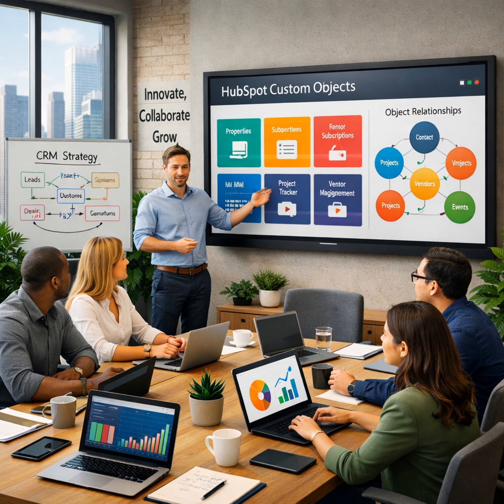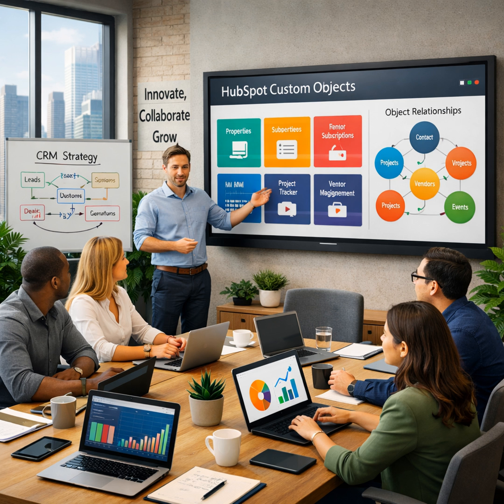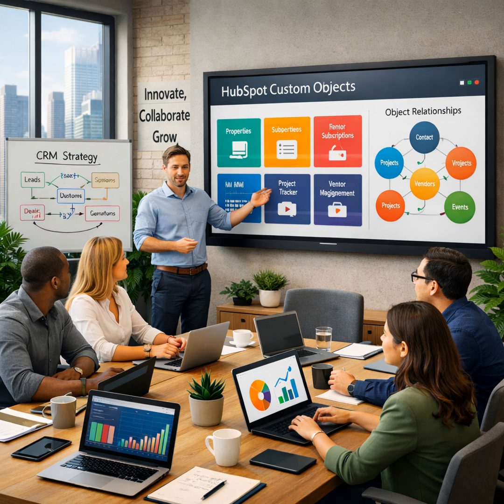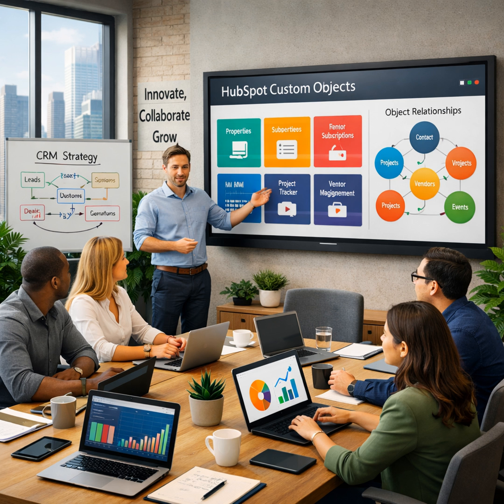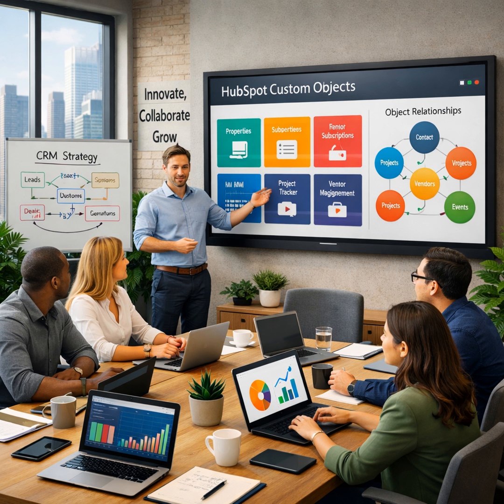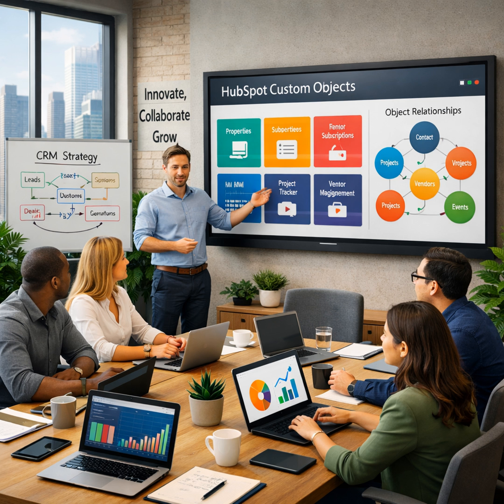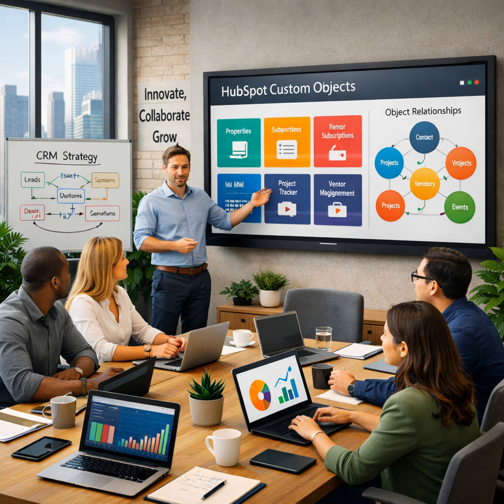Custom Objects 101: Extending HubSpot to Fit Your Business Model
In this episode of the Aspiration Marketing Podcast, we dive into the world of HubSpot custom objects with "Custom Objects 101: Extending HubSpot to Fit Your Business Model." Have you ever felt like your CRM is more of a hindrance than a help? I explore how custom objects can transform your CRM into a tailored tool that aligns perfectly with your unique business model. From managing medical equipment leases to tracking student applications, discover how custom objects can streamline your operations, enhance reporting, and improve automation. I'll guide you through real-world examples and best practices, helping you decide if it's time to upgrade your HubSpot portal. Join me to learn how to stop forcing your business into a generic mold and start building a CRM that truly supports your growth.